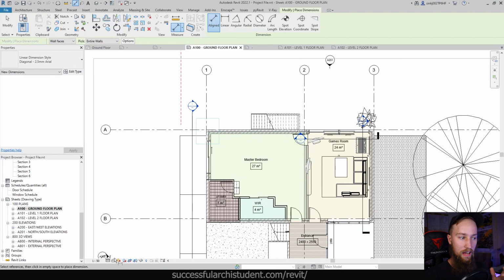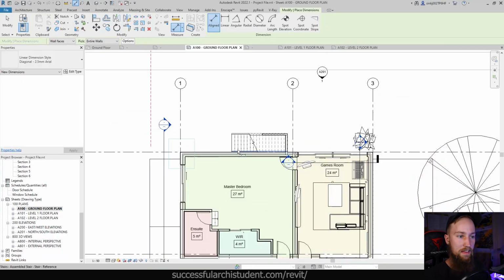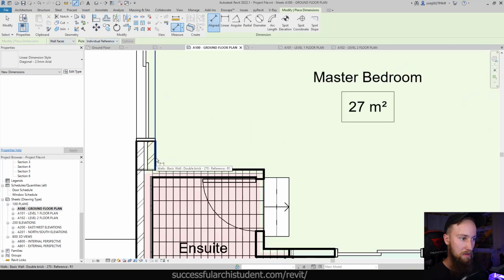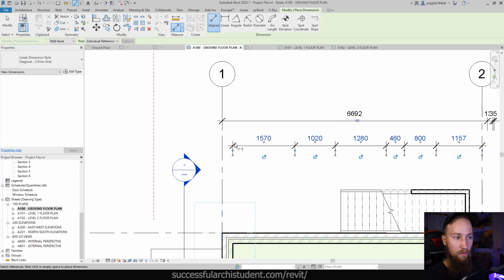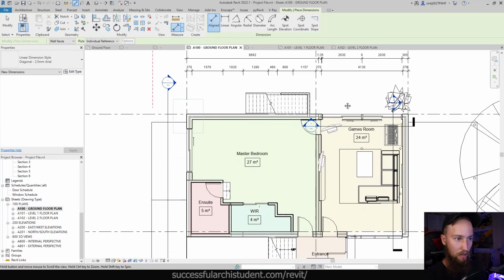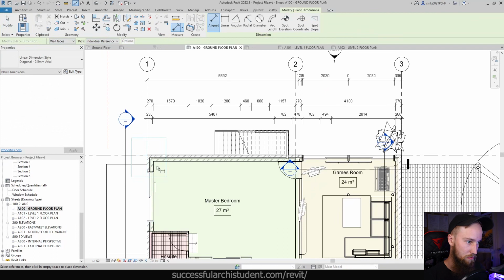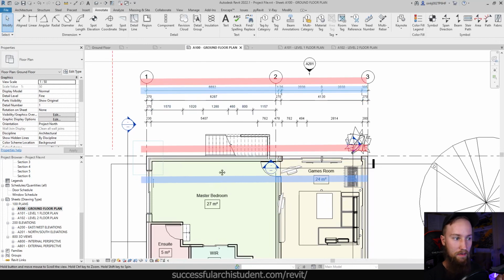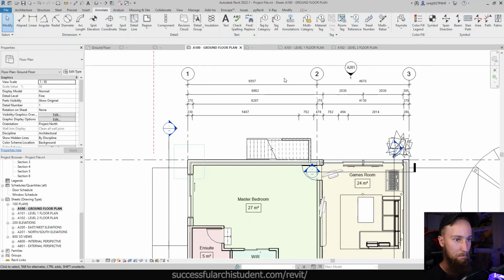Layering Dimensions - How to Organise Dimensions in Revit / Architectural Drawings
Learn how to layer dimension lines in architectural drawings using Revit. Check out the full course (200+ Revit Tutorials)

In this short lesson, you'll learn how to organise architectural dimensions using Revit.